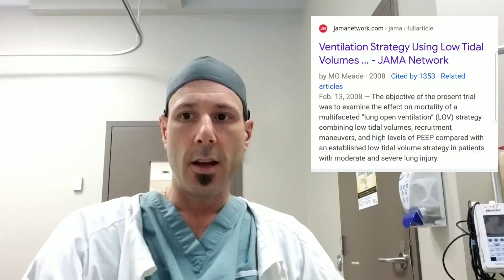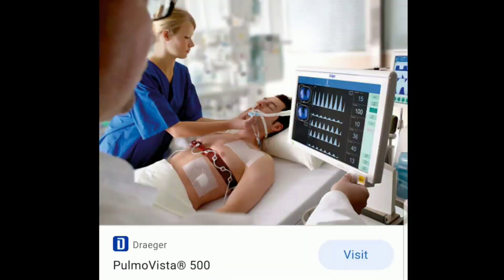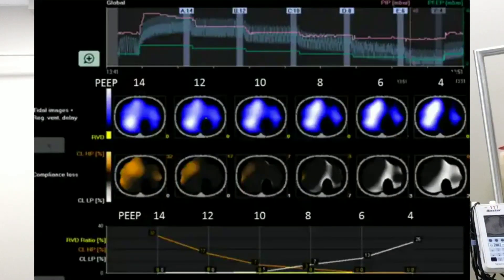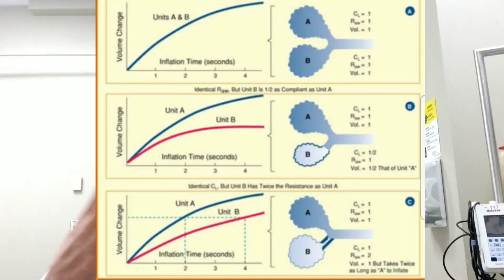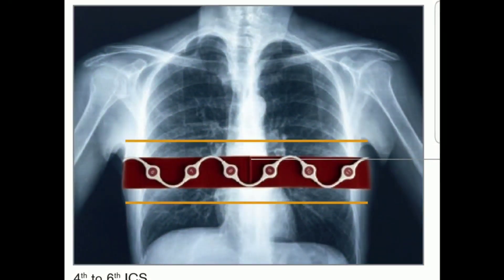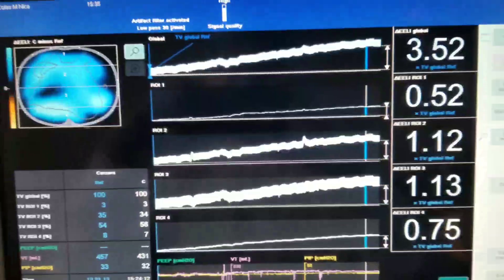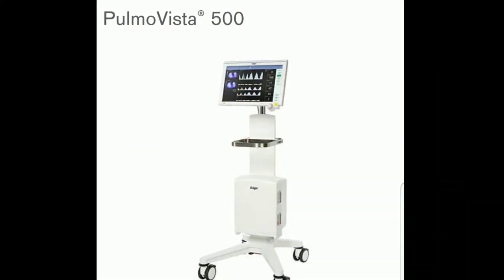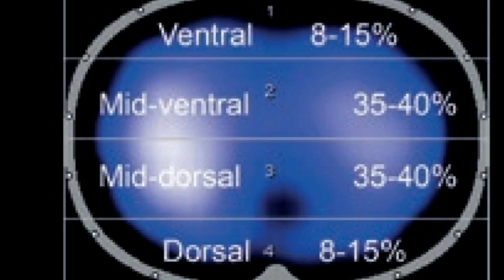Setting Peep In Mechanical Ventilation.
Should we wean PEEP solely based on oxygenation requirement? How Electrical Impedance Tomography (PulmoVista 500) is a game changer in how we look at weaning PEEP.